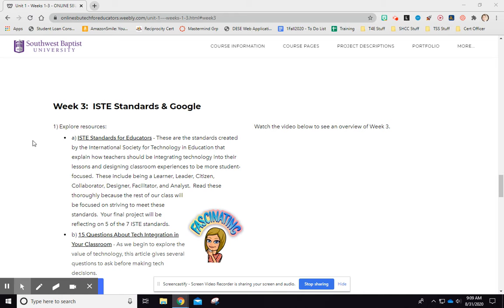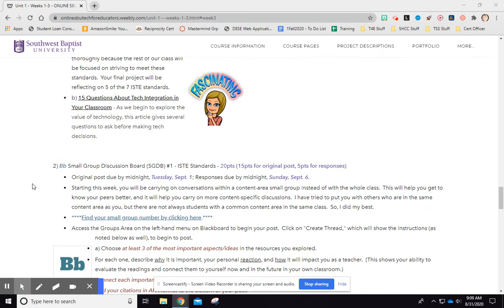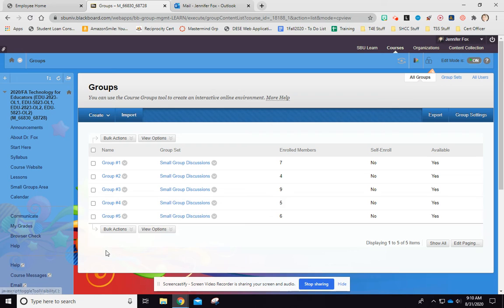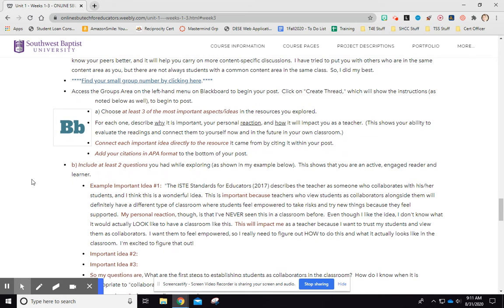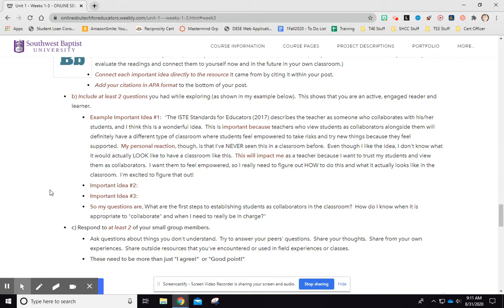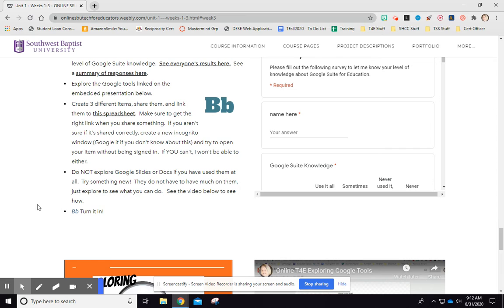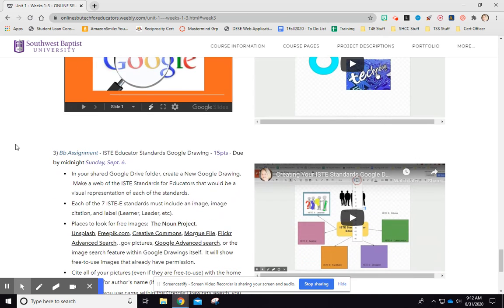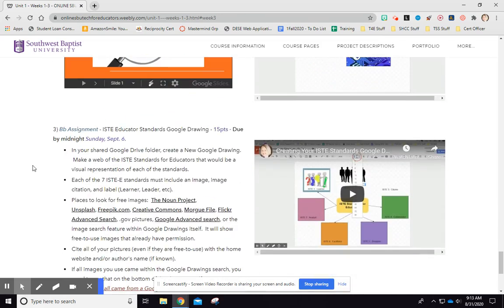T4E Week 3 Overview